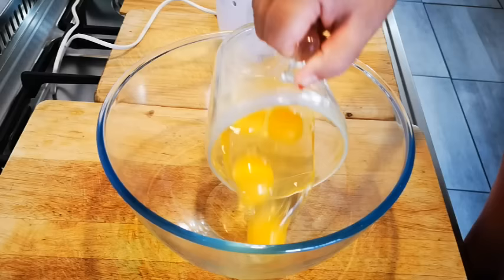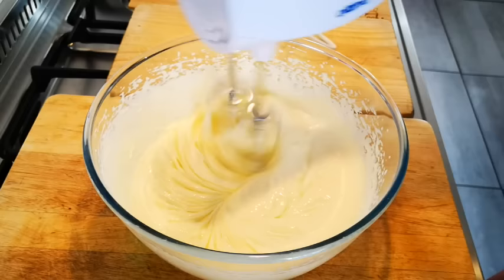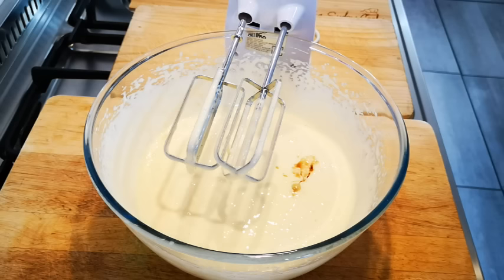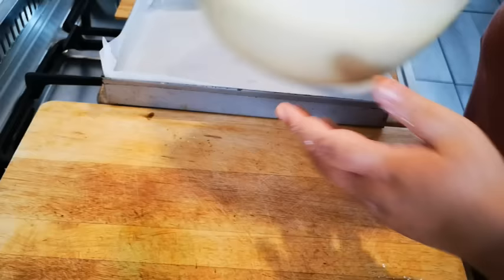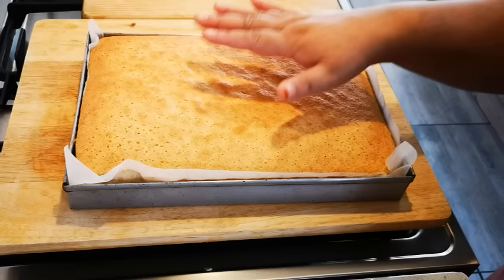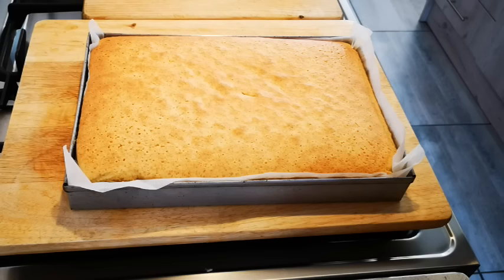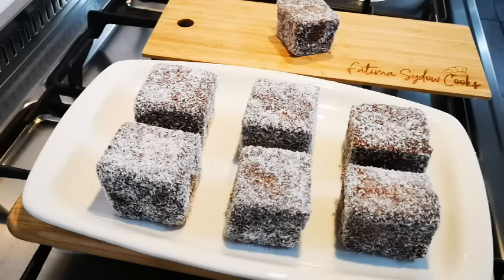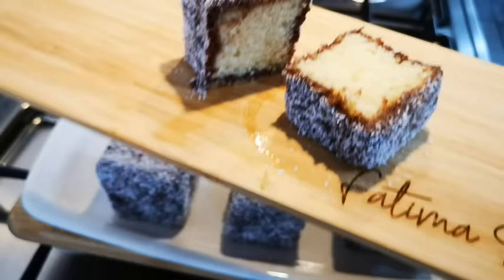Lamingtons step by step recipe. Light and fluffy and so delicious. ❤️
This is my Lamington recipe, step by step. It's so light and fluffy and so delicious.